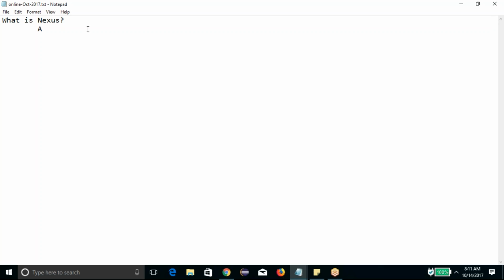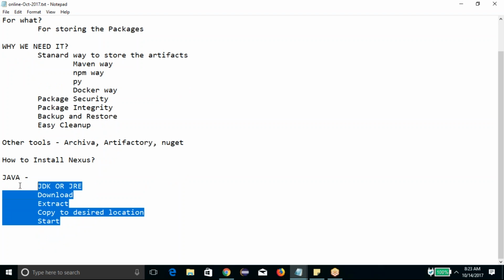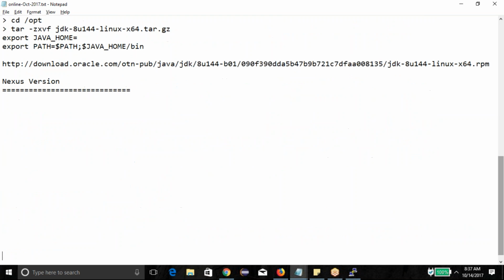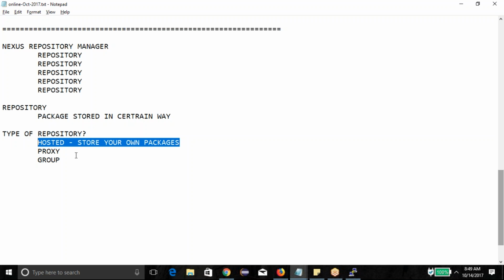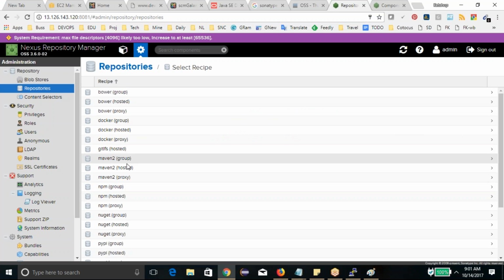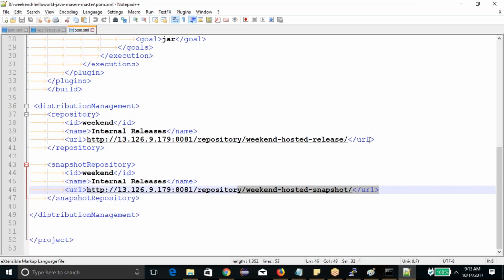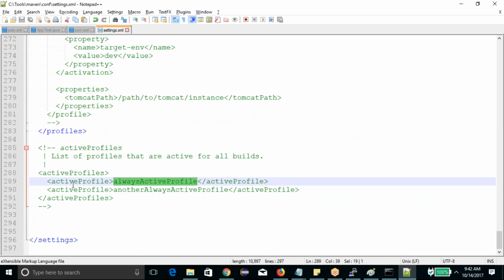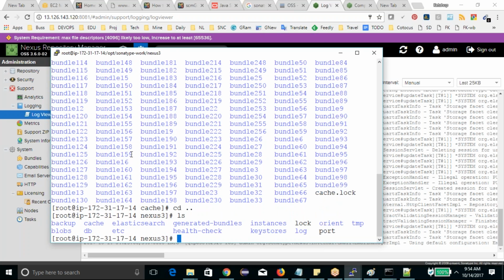Sonatype Nexus Essential V2 Tutorial by DevOpsSchool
Sonatype Nexus is repositories management tool that allows you to proxy, collect and manage your dependencies so that you don’t have to struggle with that. It helps you to distribute your application and also can configure to build to publish your artifacts.

After going through this tutorial I can assure you that the concept and understanding of the Sonatype Nexus will be absolutely clear to you.

How to join Channel Membership:-

1. DevOps Certified Professionals (DCP)

2. Site Reliability Engineering Certified Professionals (SRECP)

3. DevSecOps Certified Professionals (DSOCP)

4. Master in DevOps Engineering (MDE)

5. Kubernetes Certified Administrator & Developer (KCAD)

6. GitOps Certified Professional (GOCP)

7. Master in Observability Engineering (MOE)

8. MLOps Certified

9. DataOps Certified Professional (DOCP)

10. AiOps Certified Professional (AIOCP)